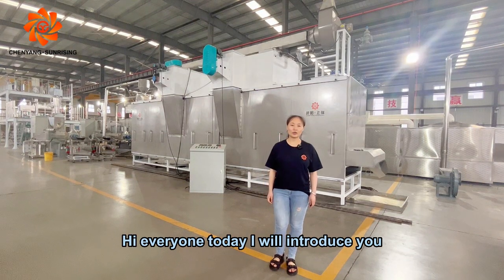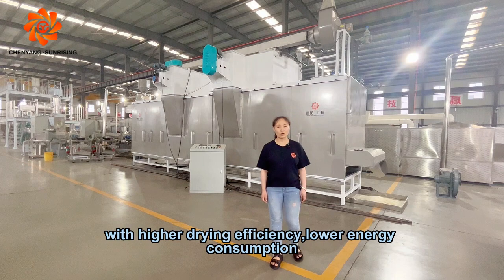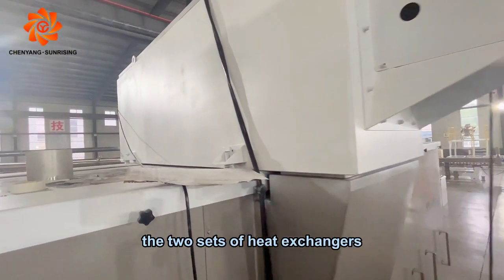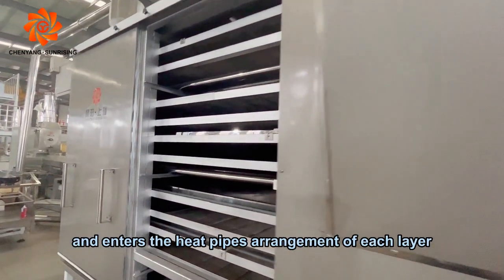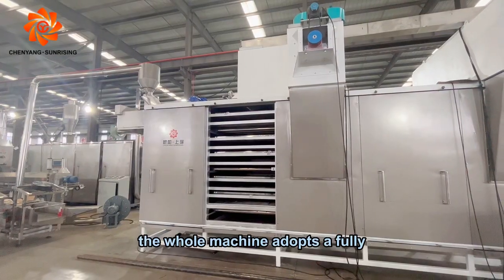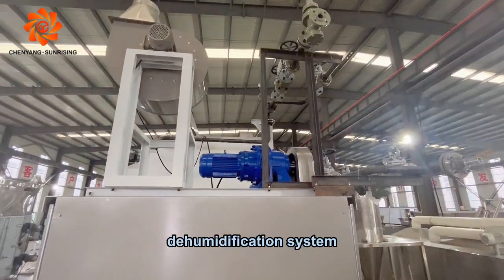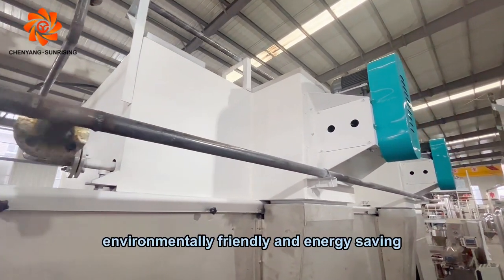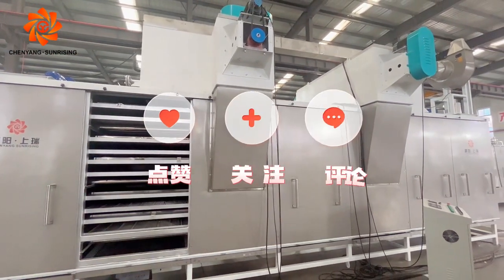Circulation Penetration Steam Drying Machine Chenyang Sunrising Dryer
Circulation Penetration Steam Drying Machine
this drying machine has better performance than other drying machines, higher drying efficiency, and lower energy consumption.and the materia heated more evenly than other normal drying machines .